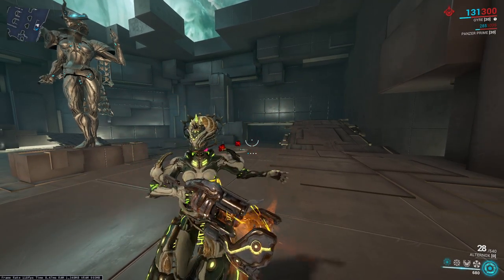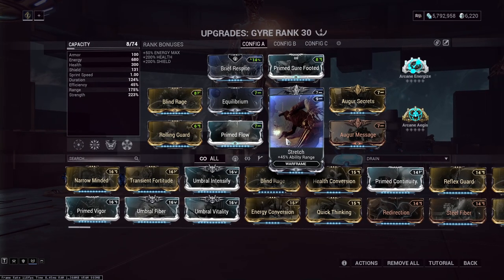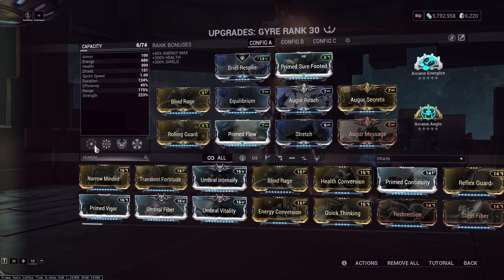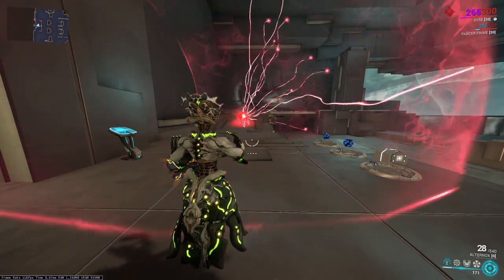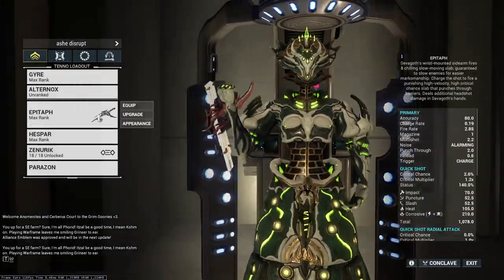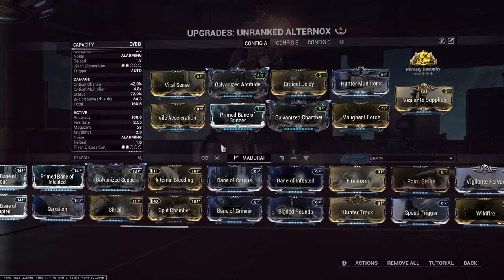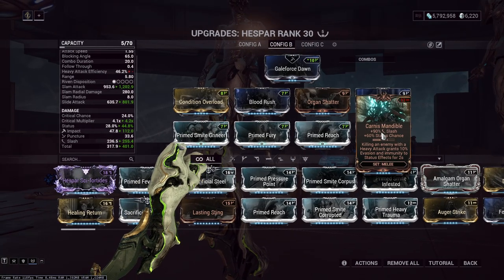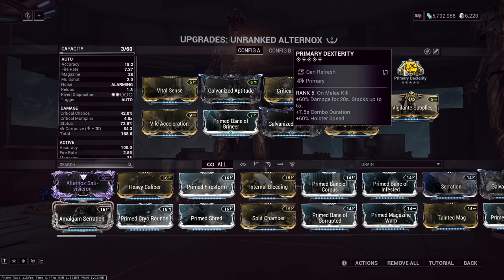42min: Gyre shield gate, build and explanation... and a bunch of complaining